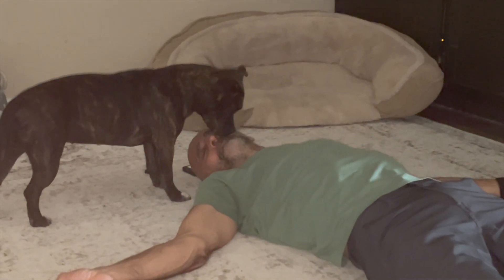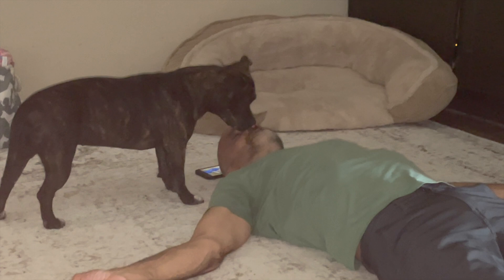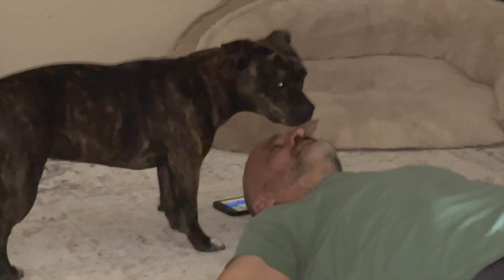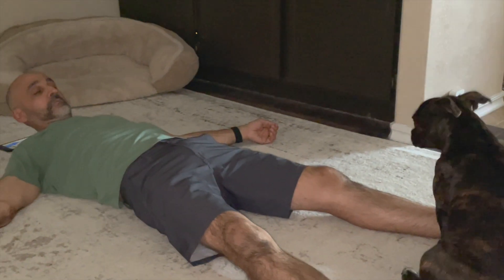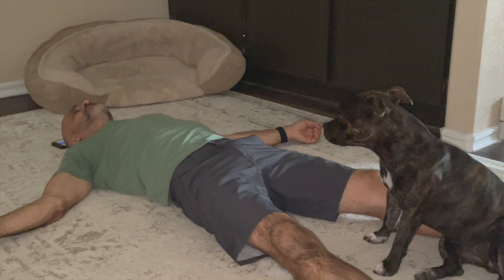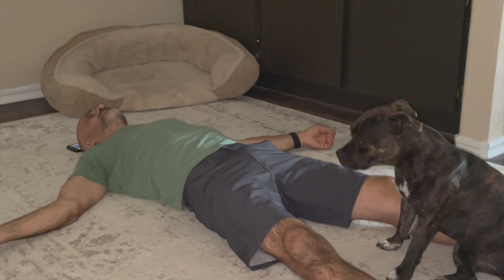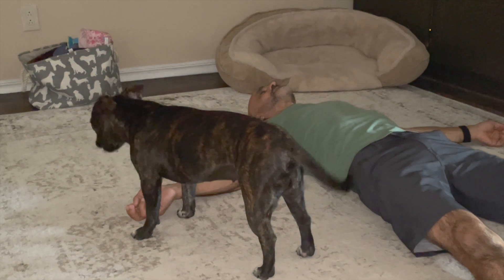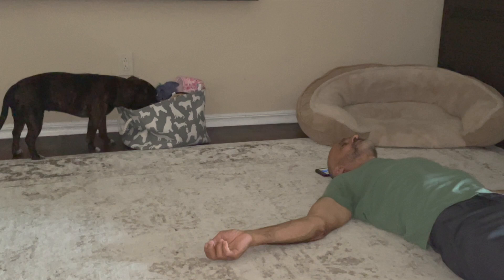When i tried to teach my dog to meditate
Puddy The Dog is an English Staffordshire Bull Terrier who loves everyone!